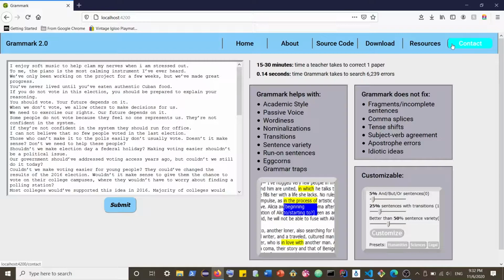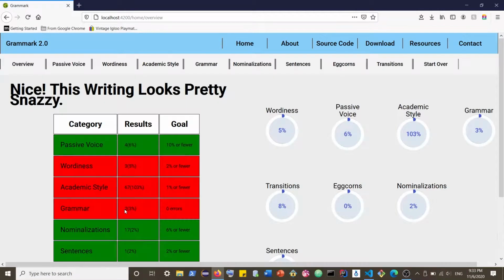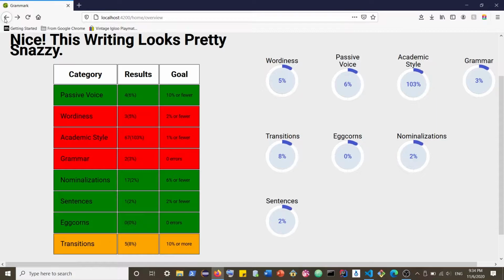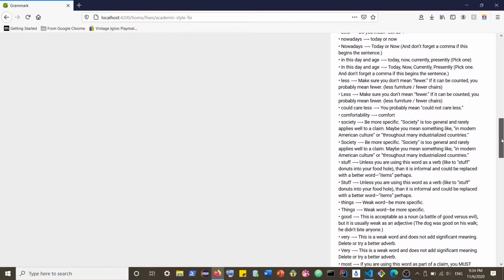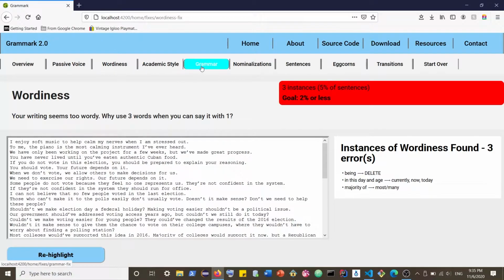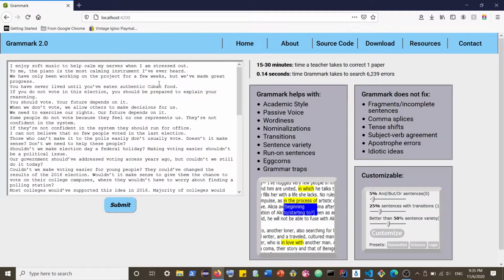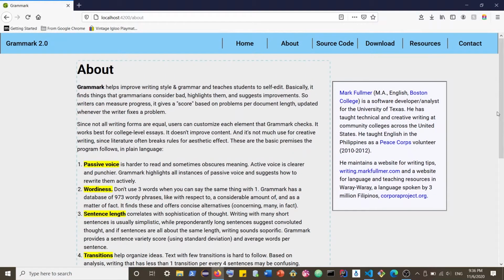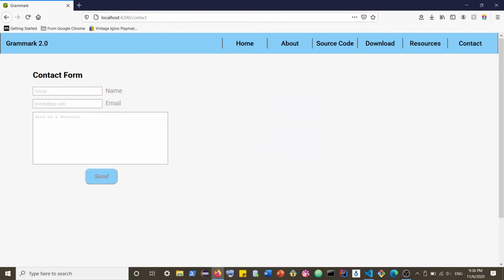Grammark walkthrough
English grammar correction app in Angular